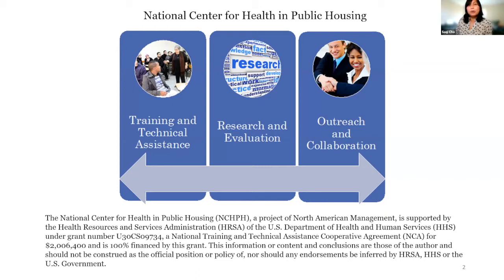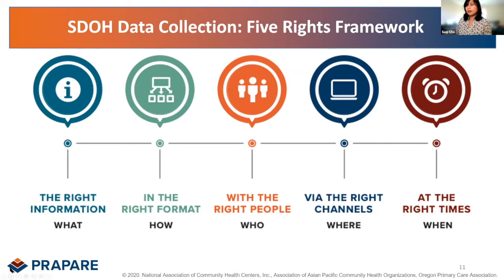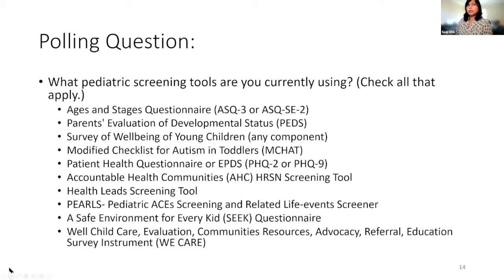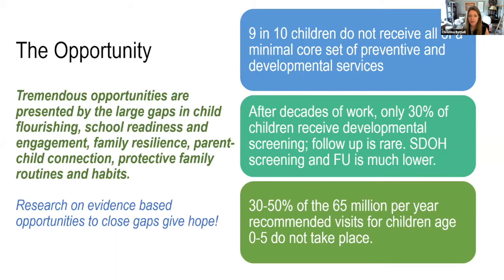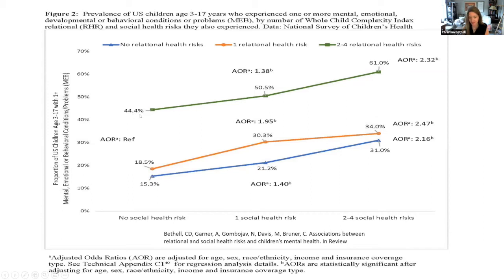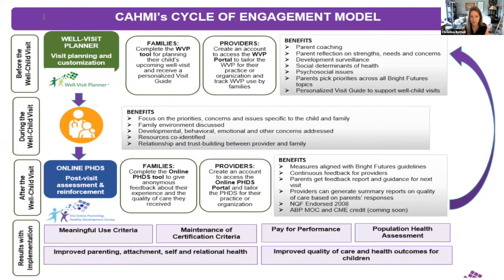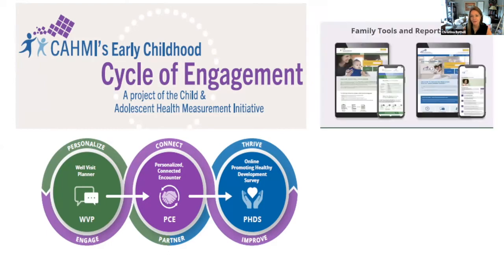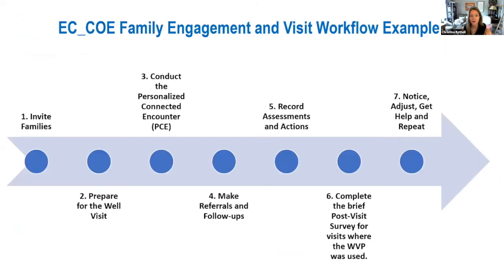Session #3: SDOH Screening Tools for Public Housing Residents Learning Collaborative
In this session, we discussed the importance of screening SDOH to ensure a comprehensive approach to health and well-being for women and children. Dr. Christina Bethell, founding director of the Child and Adolescent Health Measurement Initiative (CAHMI) discussed the Early Childhood Cycle of Engagement (EC_COE) model and tools designed to build trust between families and pediatric primary care teams to optimize the well-being of all children.